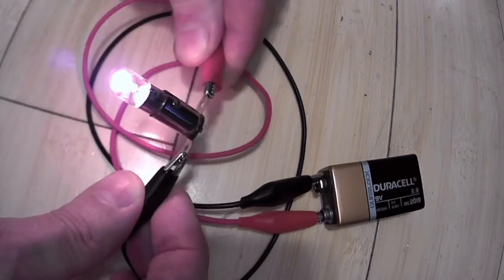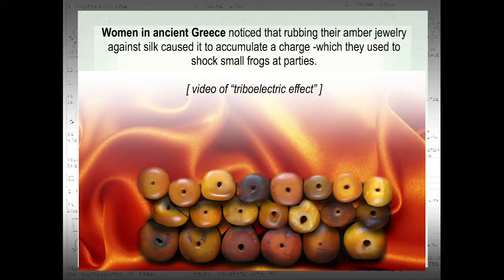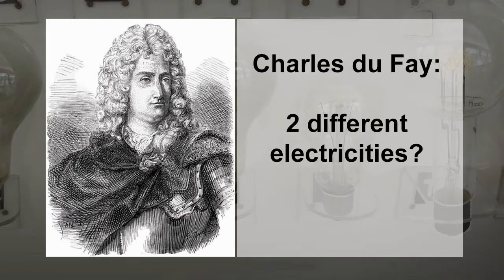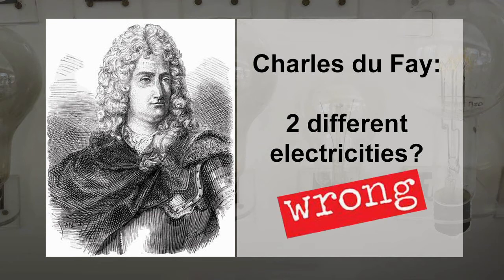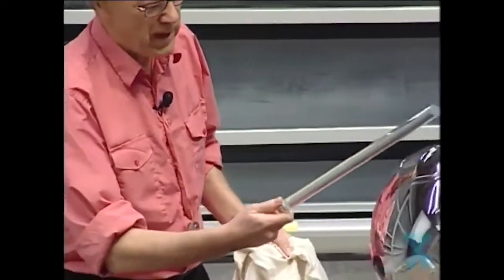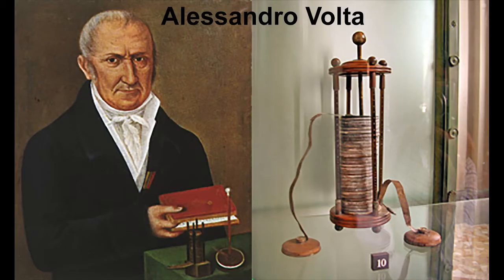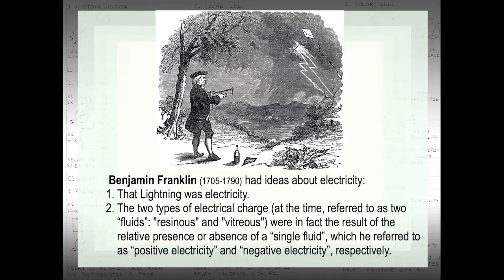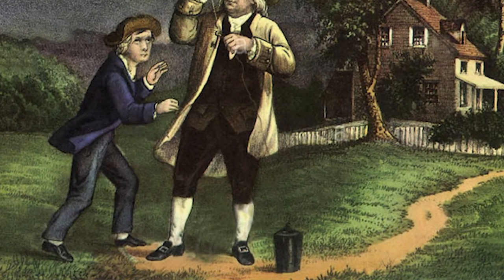Introductory Concepts Pt1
Part 1 of an introduction to basic concepts for working with electricity in the mpsm337 "Electronic Projects for Artists" course at Massachusetts College of Art and Design, through the Studio for Interrelated Media.